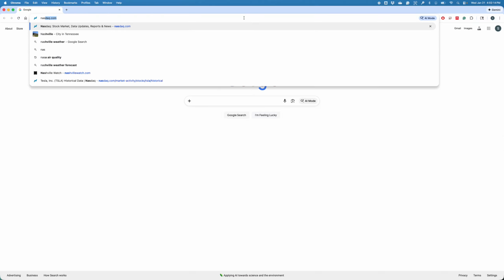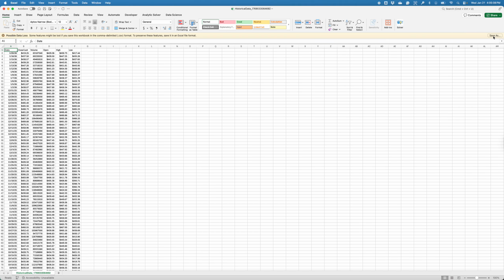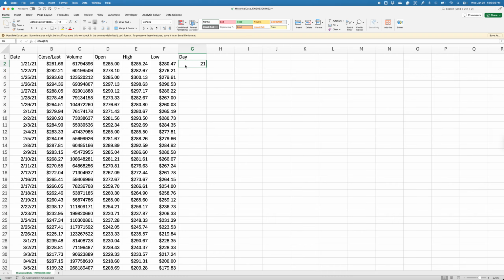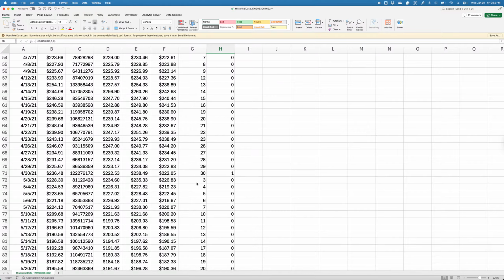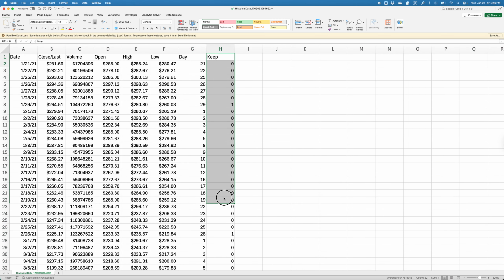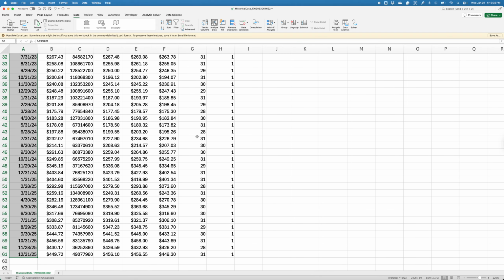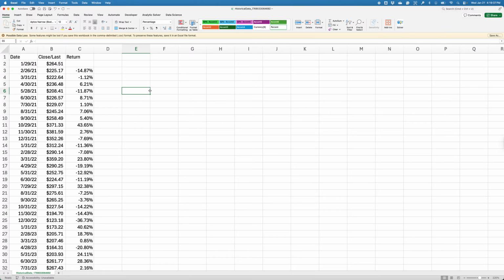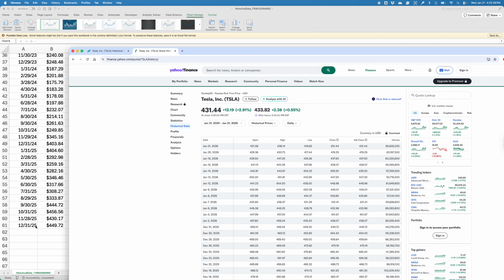Getting Data Returns